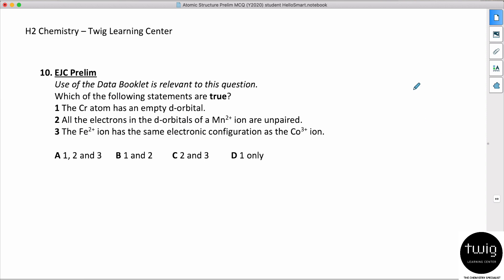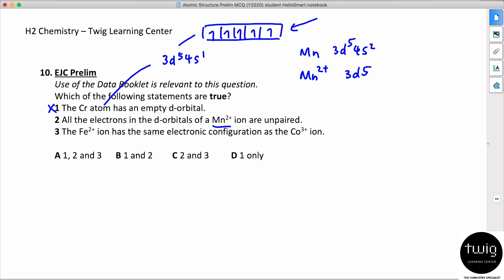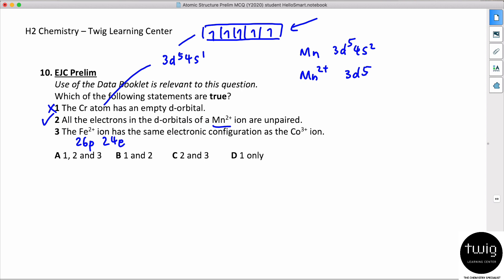Q10 Atomic Structure EJC Prelim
Atomic Structure MCQ